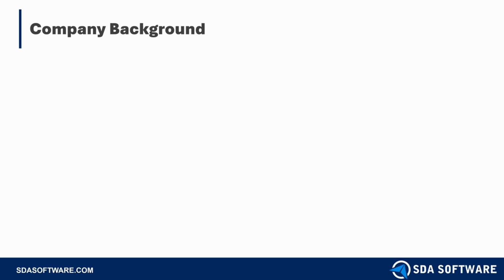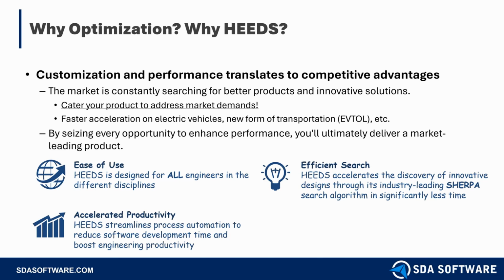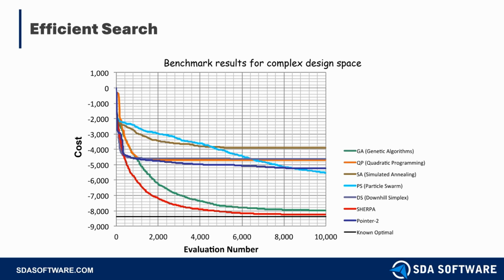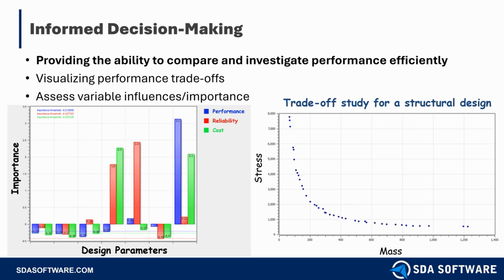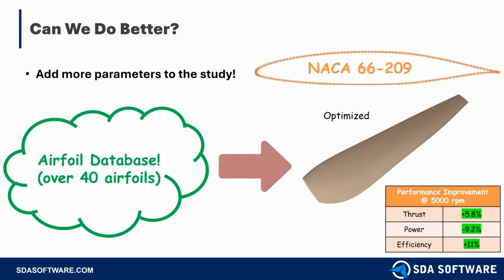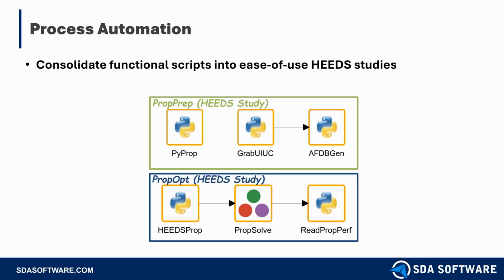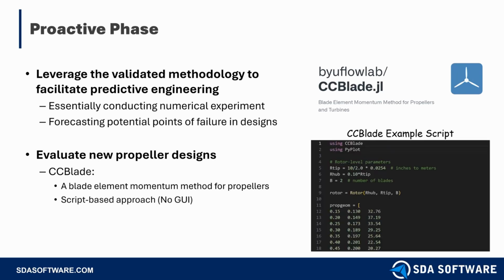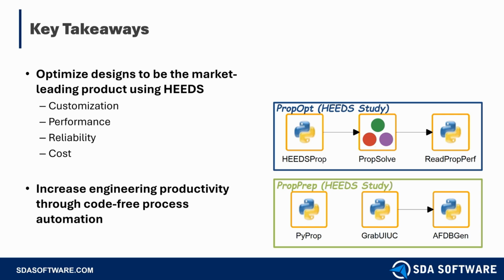Propeller Design Exploration in HEEDS Webinar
SDA Software Engineer Matthew Chan presents a webinar on Propeller Design Exploration in HEEDS.

Discover a Fresh Outlook on Innovative Design Exploration with HEEDS
- Unlock intelligent, automated workflows and advanced optimization techniques.
Explore a Detailed Case Study on Propeller Blade Performance Optimization
- See measurable improvements in aerodynamic efficiency.
Experience Seamless Automation of Complex Engineering Processes
- Learn how HEEDS streamlines traditionally time-consuming tasks and accelerates product development.

SDA (Structures.aero) and SDA Software (sdasoftware.com) provide both consulting services and software sales. We provide expert level design and stress analysis to engineering companies around the world. We primarily consult with aerospace companies but we also consult with companies from other industries. We utilize Femap, NX Nastran, Fibersim, and Simcenter 3D in our analysis work and provide these programs, training, and support as a Value-Added Reseller for Siemens Digital Industries Software.

LinkedIn SDA Software:   / sda-software
LinkedIn SDA:   / structural-design-and-analysis-inc-
X:   / structuresaero